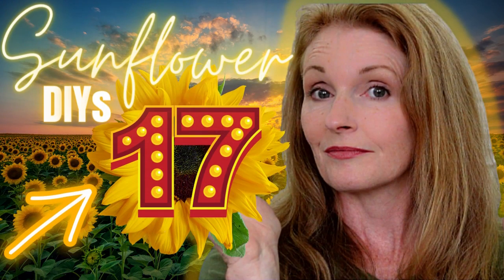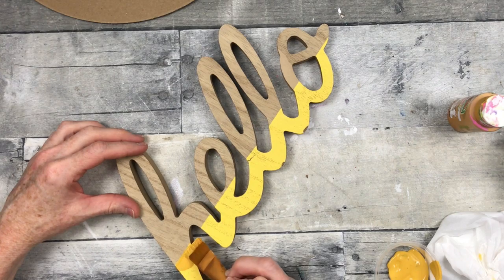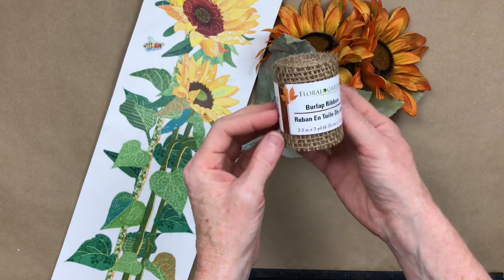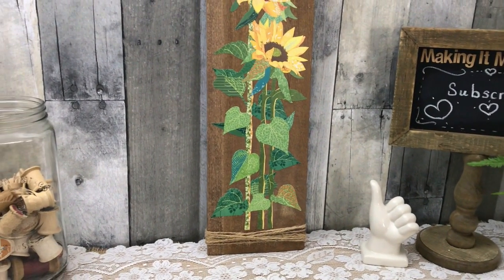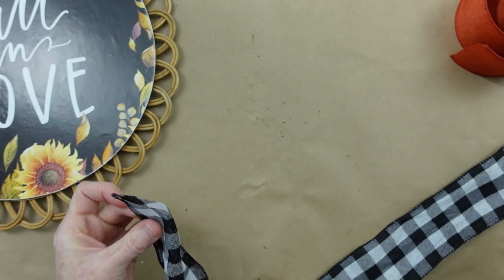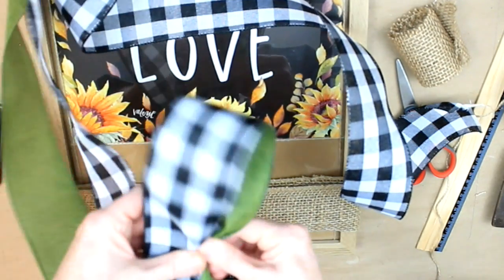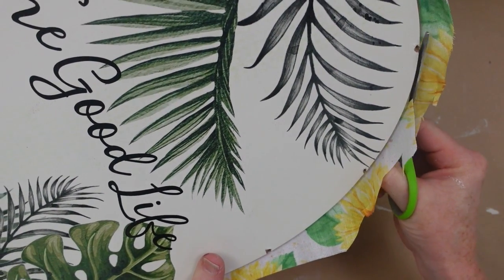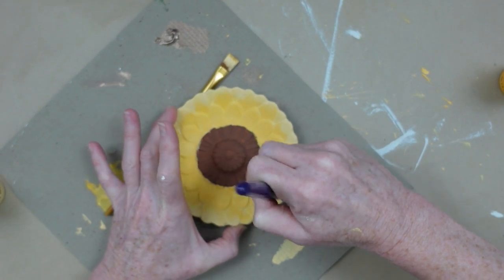Sunflower Craft Ideas that are PERFECT for BUDGET Summer and Fall Decor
This is a compilation video full of previously created sunflower craft ideas that are perfect for budget summer and fall decor! I have put 17 beautiful sunflower projects from 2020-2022 in one place for your viewing convenience. Sit back with a cup of coffee and enjoy!

Brandy P
Creola, Alabama
36525

Some of the music in this video is from YouTube library as they are from previous years.
Everything You Need Is By Your Side by Vlad Gluschenko WORDS by Jason Shaw